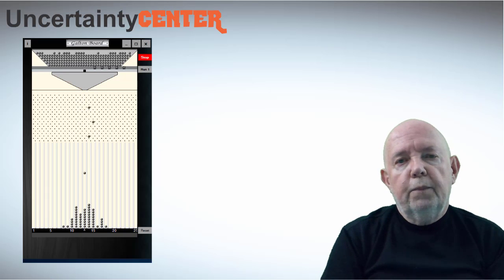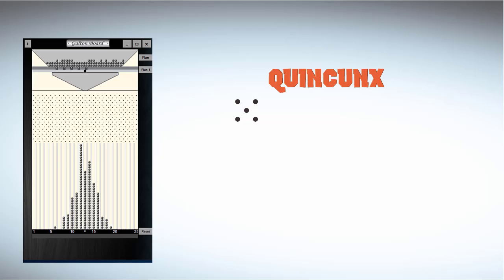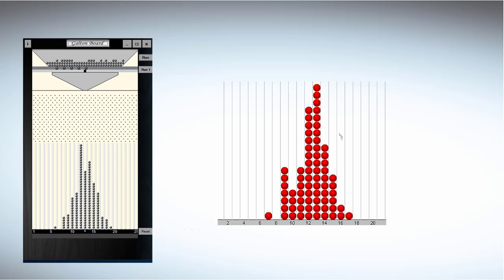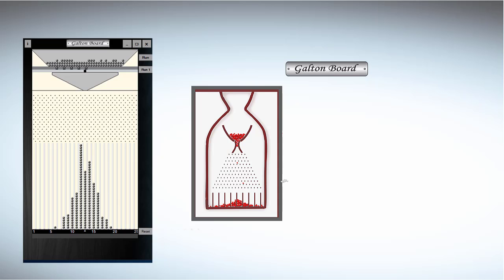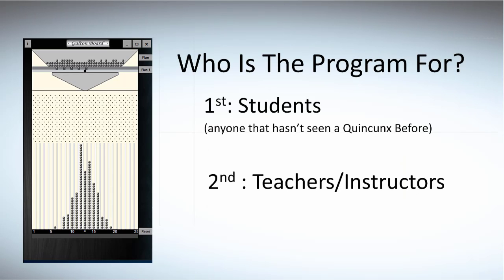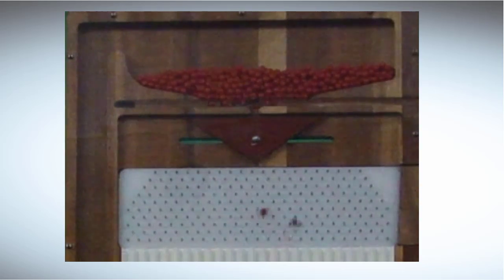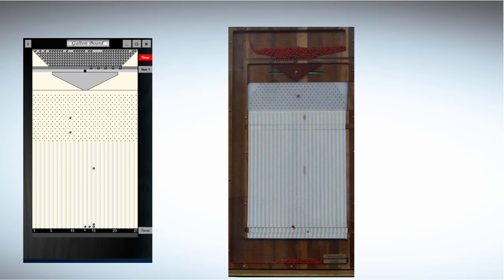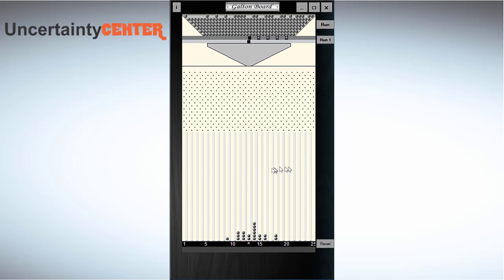The Galton Board